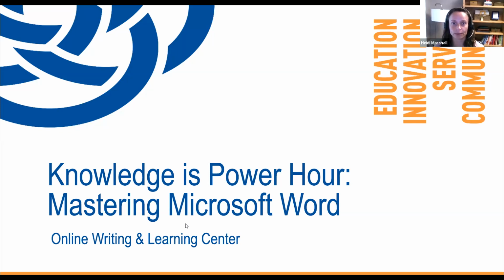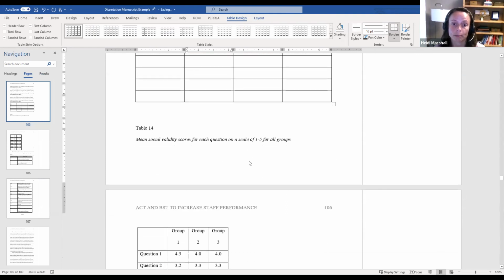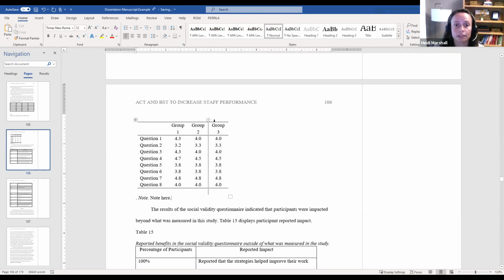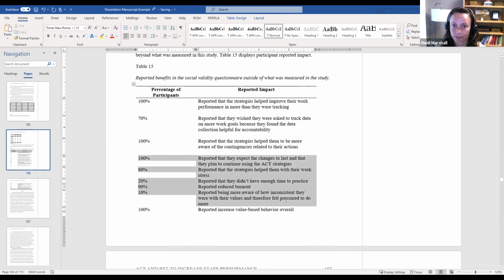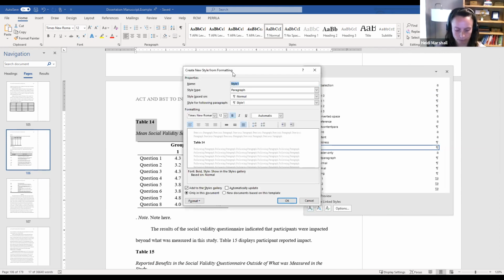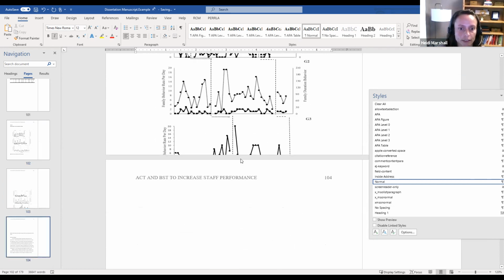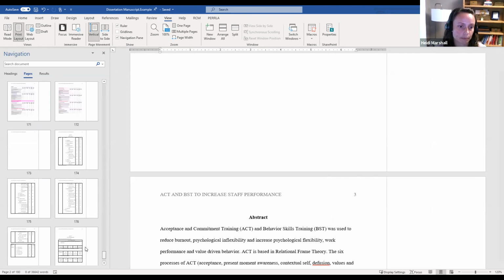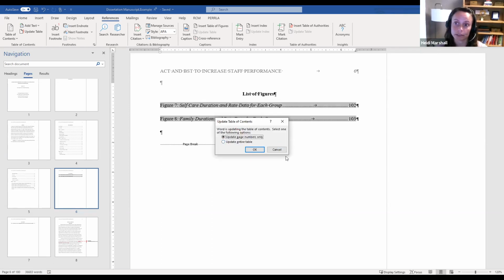Microsoft Word Tables and Figures